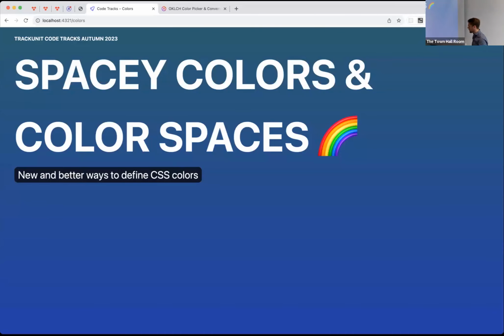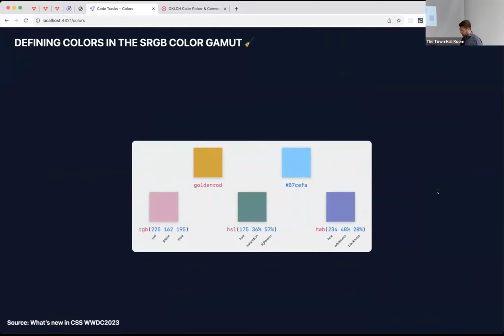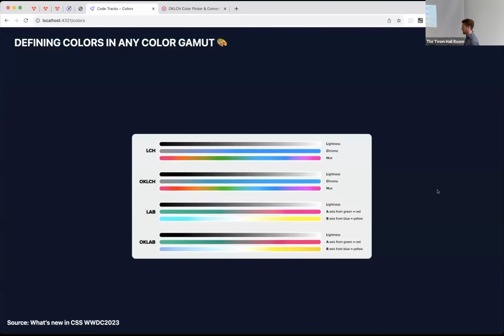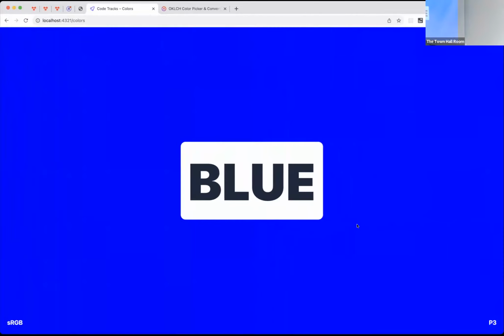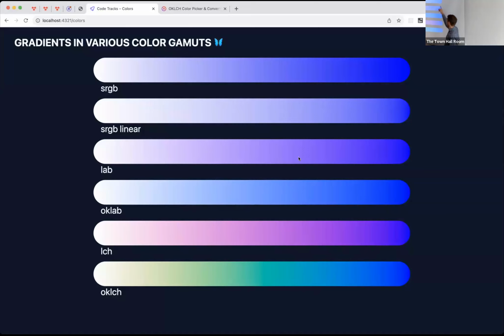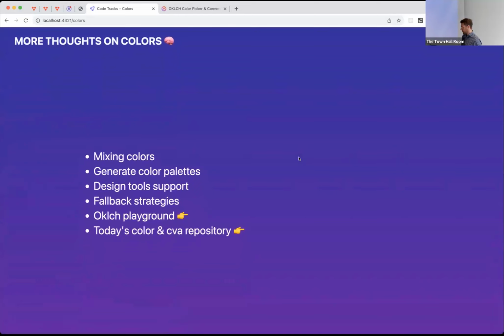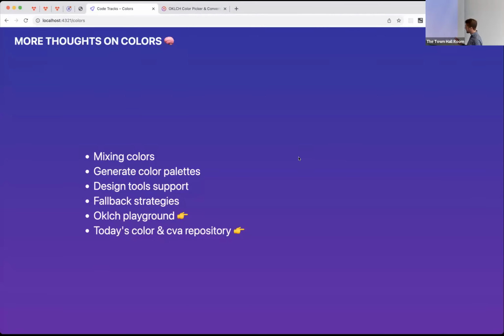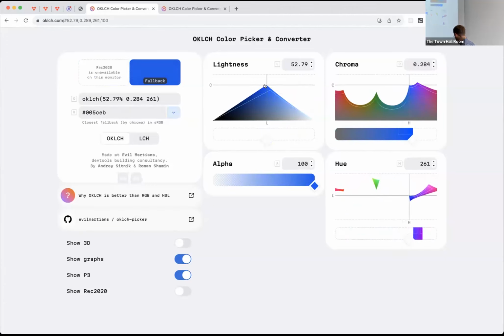Spacey colors and color spaces - Code tracks Tue 26 Sep 2023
In this enlightening talk, Michael Buss takes a deep dive into the fascinating world of colors in CSS. The discussion incorporates intriguing aspects of color gamut such as P3 or DisplayP3, RGB, and intriguing new developments in CSS relating to the color gamut. Attention is given to exploring color functions like LCH and OKLCH and special features they introduce. The speaker introduces how to capture accurate color representations, taking into account the uniqueness of human vision. The talk also explores the advantages of different gradient types and discusses updated features in browser support and screen hardware. A lively discussion about creating color palettes for visual presentations also features. This discussion will be particularly enlightening for web developers and those interested in digital design.

Follow Trackunit on LinkedIn to get notified about the next event

00:00 Introduction to Color Spaces
00:32 Challenges with Displaying P3 Colors
01:11 Understanding Color Functions
01:15 Understanding Different Color Functions
01:53 Introduction to New Color Formats
02:27 Exploring LCH and OKLCH
03:22 New Color Functions in Browsers
03:53 Color Intensity in Different Color Spaces
04:15 Visualizing Color Differences in Different Color Spaces
05:21 Understanding Gradients in Different Color Spaces
07:28 Mixing Colors and Defining Color Palettes
08:38 Support for New Color Formats in Design Tools
08:52 Future of Color Formats in Tailwind
09:32 Visualizing Color Spaces
10:54 Examples of P3 Support in Landing Pages
11:15 Q&A and Discussion on Browser and Device Support